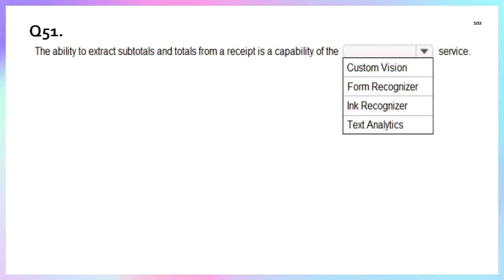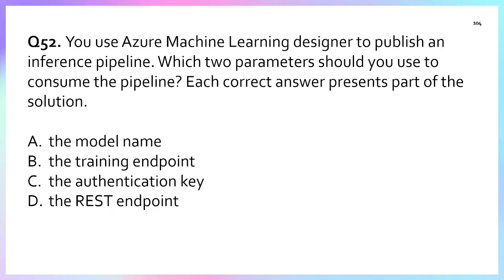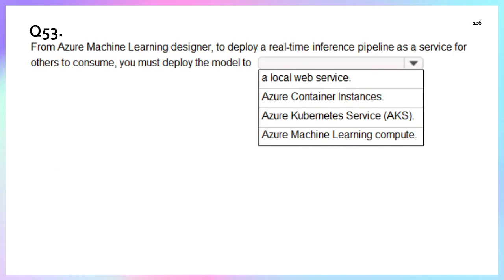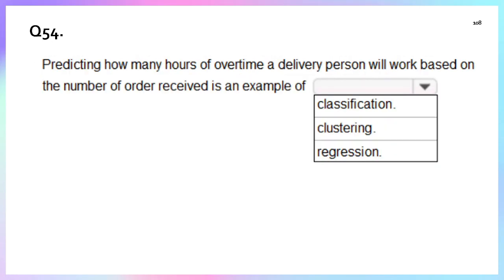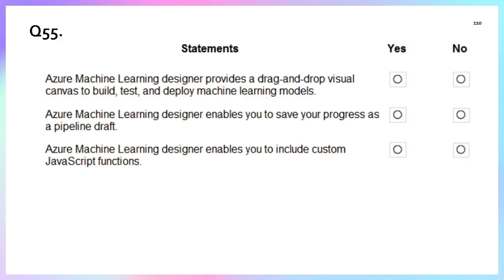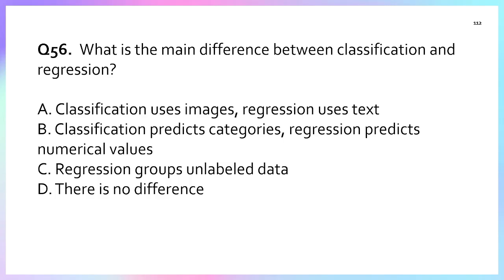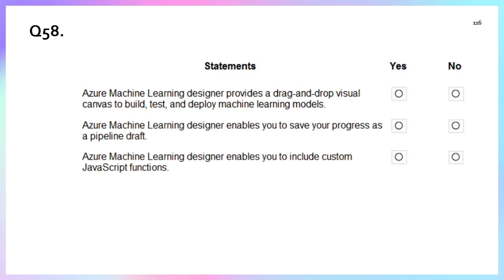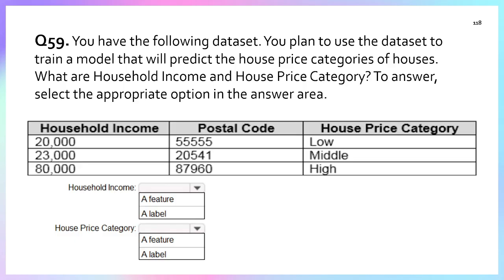AI-900 Exam 2025 – Top 150 Practice Questions & Answers with Explanations | Pass in 1 Day | Part 6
🎯 Preparing for the AI-900 Microsoft Azure AI Fundamentals exam in 2025?
In this video, we cover the top 50 most important practice questions with detailed answers and explanations to help you pass confidently.
Whether you're just starting with Azure AI or brushing up for the test, this guide will boost your chances of success.

📌 What’s Included:

Realistic AI-900 style questions

Updated for 2025 objectives

Clear explanations

Tips to ace the exam